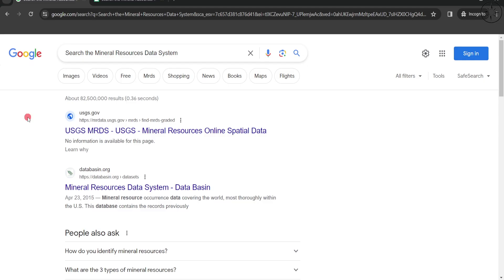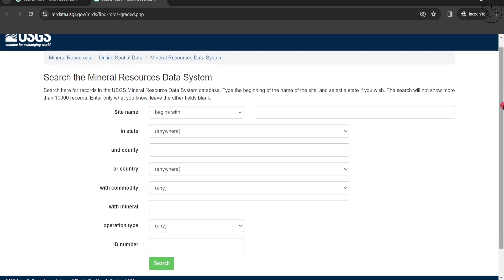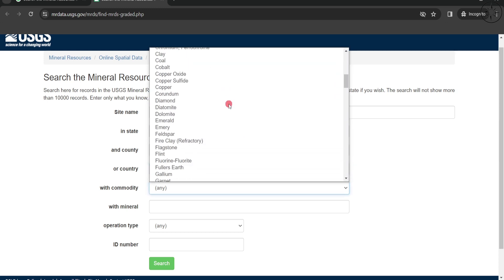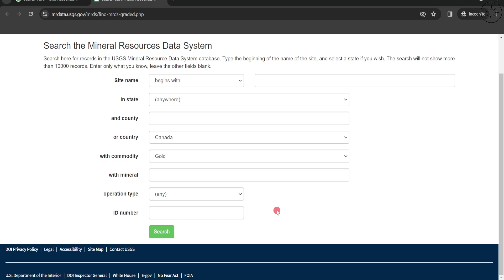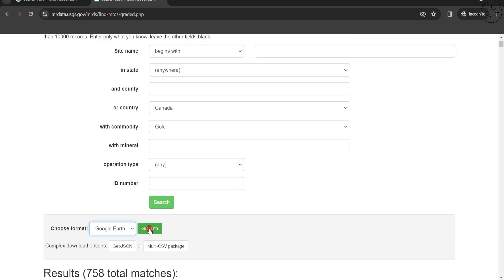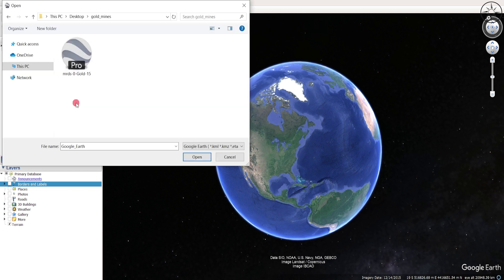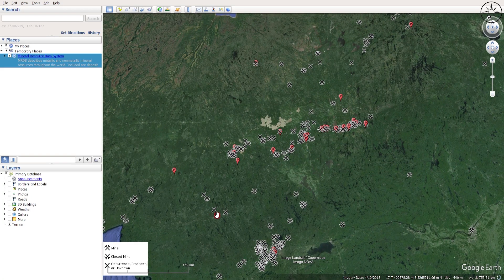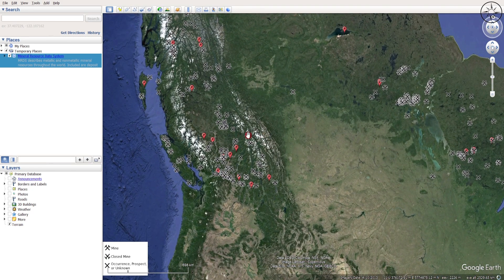Get Free Gold Mines Data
In this tutorial we are going to use the Search the Mineral Resources Data System of USGS to download free gold mines data of any place on earth. Then we are going to use Google Earth Pro to show this data.